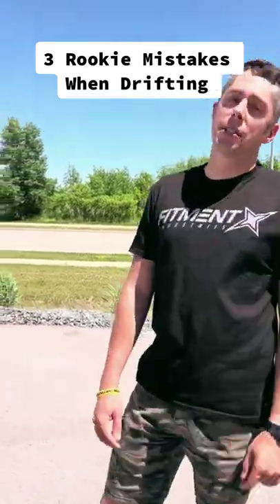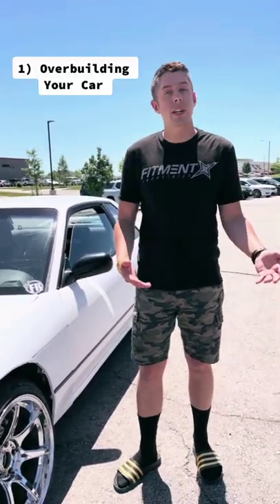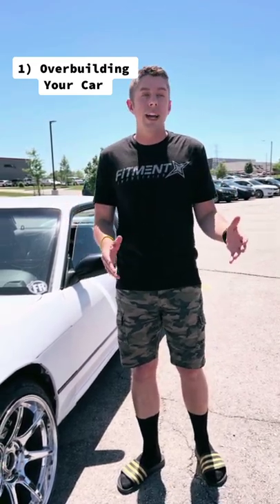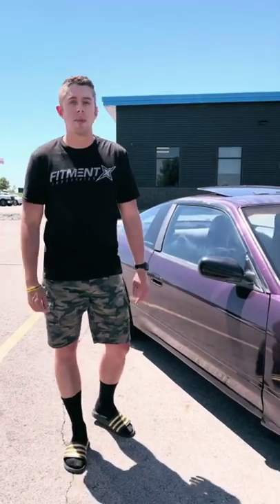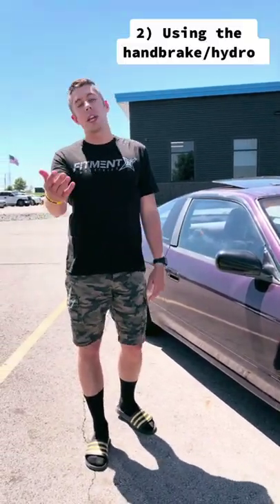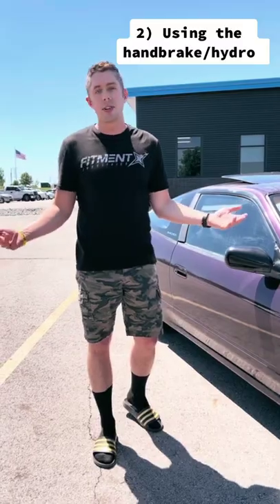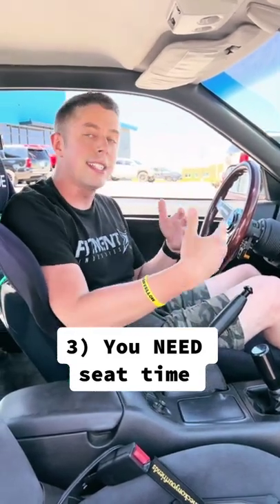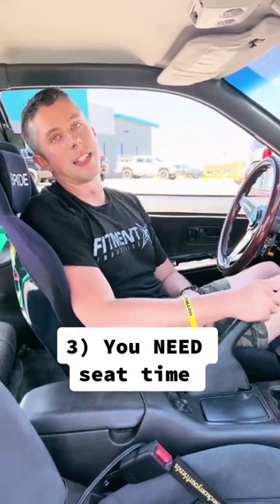Rookie Mistakes When Drifting!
We've all been there, so let's talk about it!